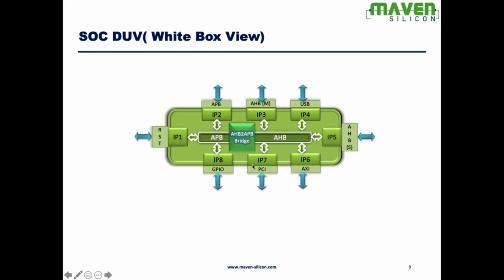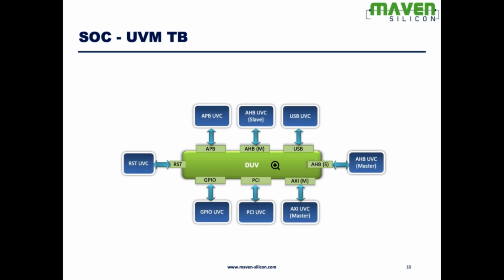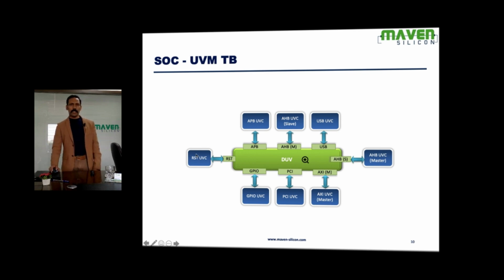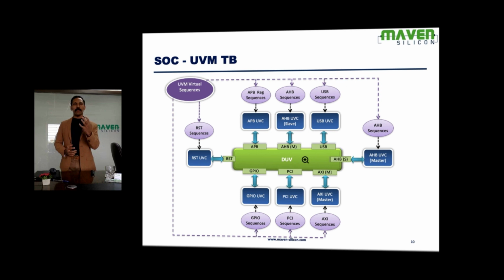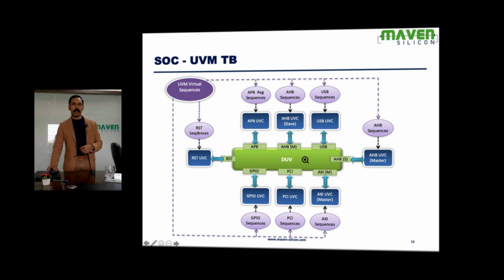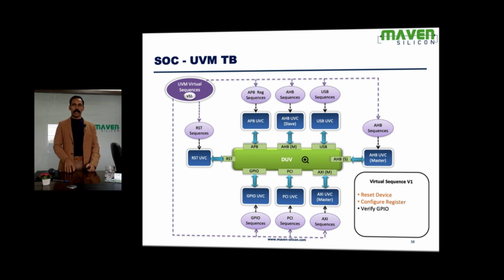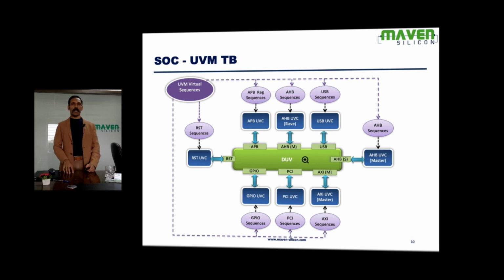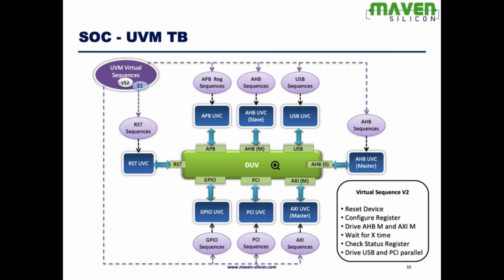UVM SoC Testbench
This video explains how we reuse the IP level UVM test benches at the SoC [System on Chip] level, reusing the IP level UVM sequences to generate various SoC level test scenarios.

Watch this VLSI Training video series, learn these concepts in deep detail, and get a job in VLSI Industry.

VLSI Verification Course is a front end VLSI Course, with a good overview of functional verification methodologies and SystemVerilog language. It explains the details of building a class-based verification environment using SystemVerilog HDVL.

This course is unique and is completely based on a standard testbench architecture that can be used for creating SystemVerilog testbenches. And they can be easily migrated to the UVM framework. Also, we use two main examples throughout the course to explain all the methodology and language concepts. One is a small dual-port RAM RTL design which is used for explaining all the language concepts in detail, especially for the testbench implementation. The other one is a complex SOC design which is used for explaining the use-cases of certain SystemVerilog language features and challenges of migrating IP level testbenches to SOC level testbenches.

Modules:
* Verification Methodology Overview
* SystemVerilog for Verification
* Universal Verification Methodology Overview

Stay ahead in your VLSI training & career with our VLSI courses.